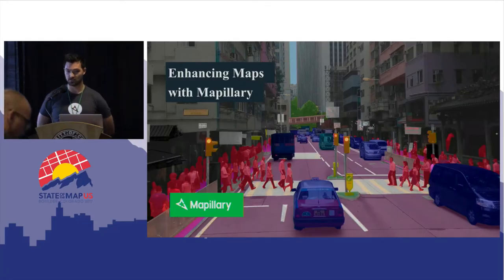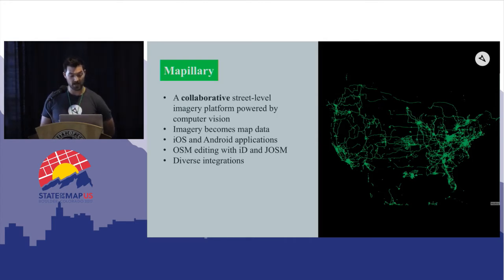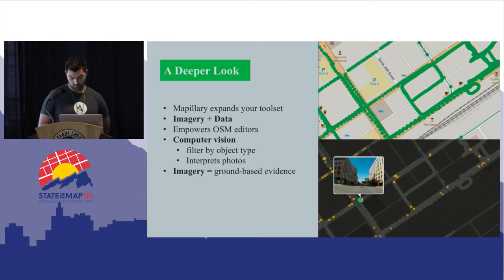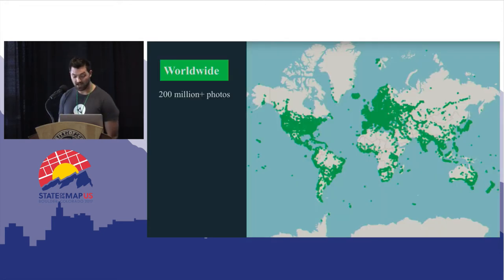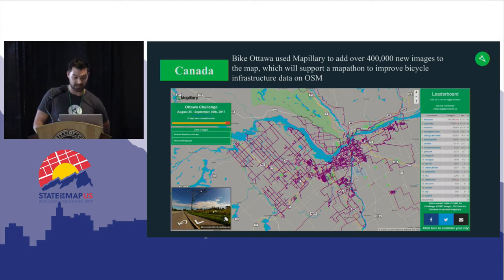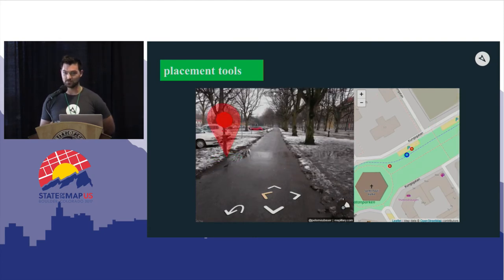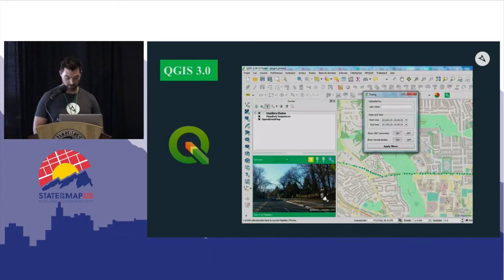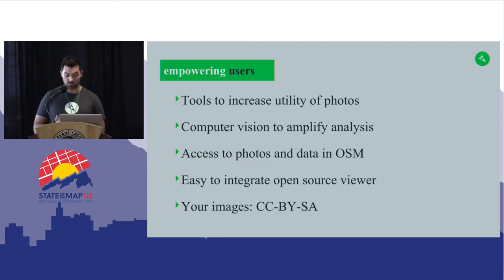Enhancing Maps with Mapillary